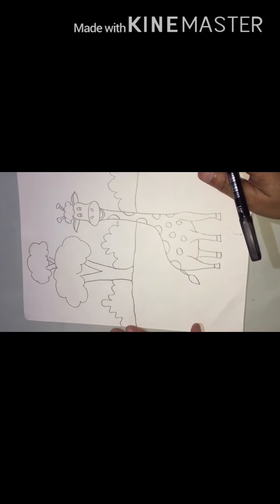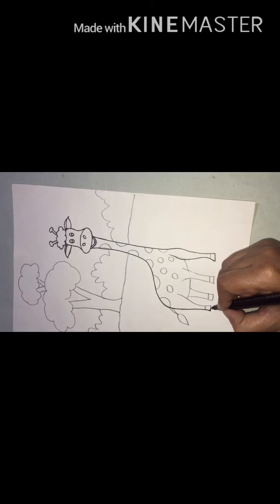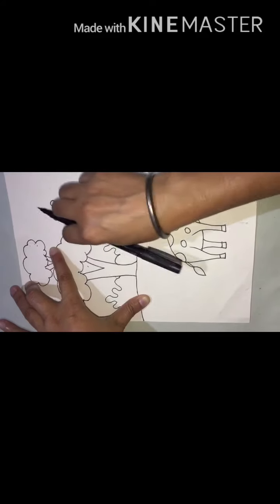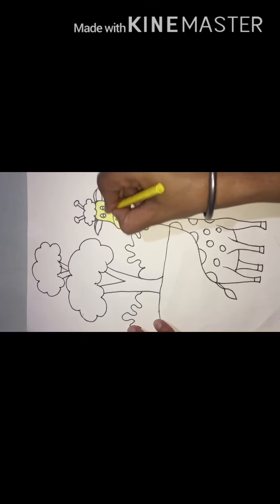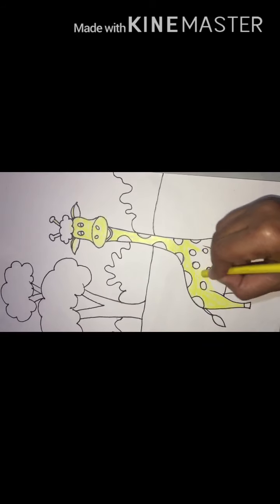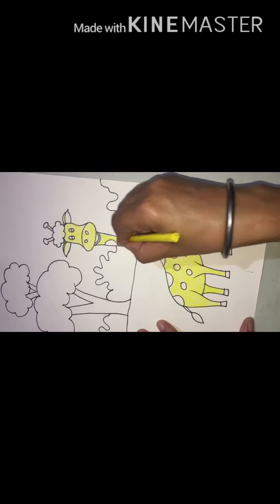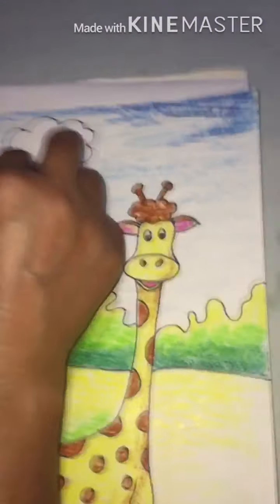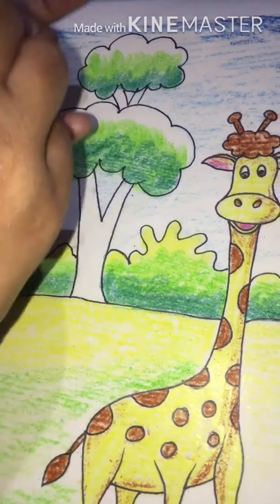COLOURING IN A GIRAFFE COMPOSITION